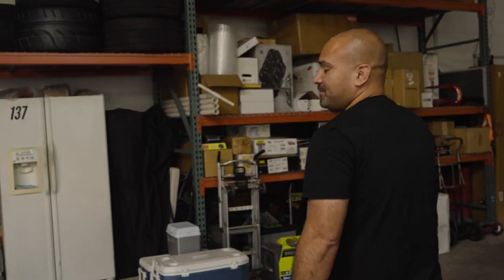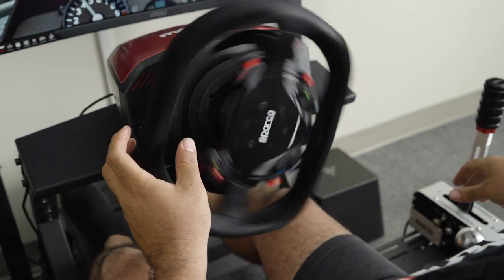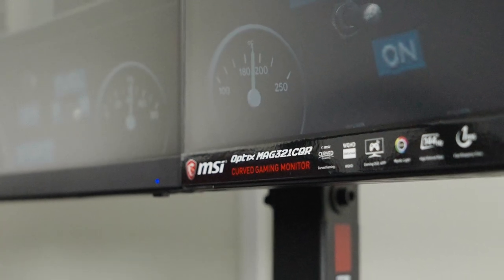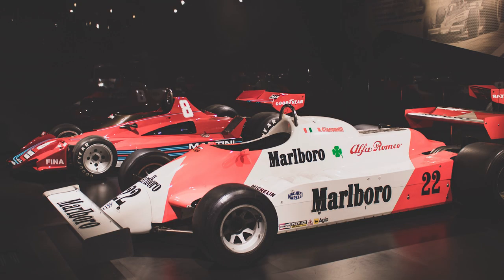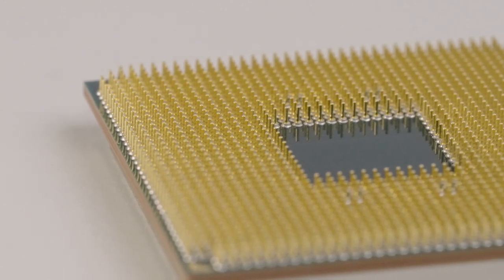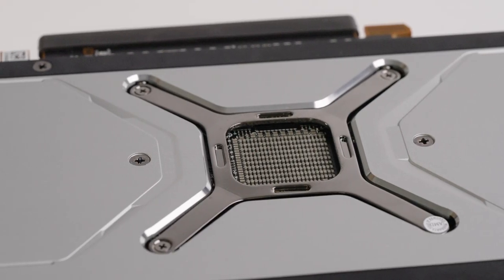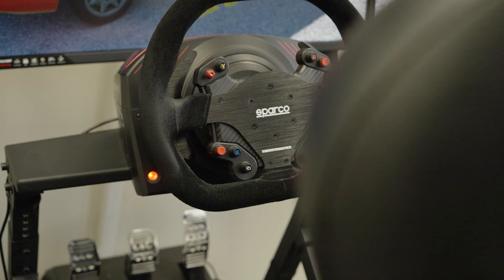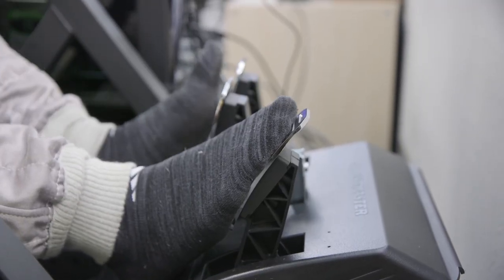We Build the Ultimate Office Racing Simulator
We kept our on-track skills sharp through the pandemic thanks to this amazing racing simulator rig put together by the homies at AMD. Come take a look at all of the components and be sure to get involved in the MotoIQ Sim Challenge by sounding off in the comments! Let us know what drivers you want to see take on the challenge, as well as what tracks and racing disciplines you want to see them tackle.

Chapters
00:00 - Sponsored by AMD
00:10 - Intro
00:34 - Racing Sim reveal
01:28 - Thrustmaster TS-XW wheel & pedals, TH8A shifter and TSS handbrake
01:52 - Next Level Racing cockpit
02:07 - MSI MSI Optix MAG321CQR monitors
02:14 - Razer Leviathan sound bar and sub-woofer
03:13 - AMD Ryzen 7 5800X CPU
03:41 - AMD Radeon 6800XT GPU
04:27 - MotoIQ Sim Challenge
04:57 -  FOLLOW, LIKE, COMMENT, SUBSCRIBE!
05:13 - Outro

PC & RACE SIM PARTS:
•AMD 5800XT
•Corsair Vengeance RGB 64GB (32 x 2)
•EKWB Pump Reservoir Combo
•Corsair HX850 Power Supply
•4TB Seagate Barracuda
•Thrustmaster TS-XW Racer wheel & pedals
•Thrustmaster TH8A Shifter
•Thrustmaster TSS Handbrake
•MSI Optix MAG321CQR
•Next Level Racing Cockpit
•Razer Leviathan soundbar w/ sub-woofer